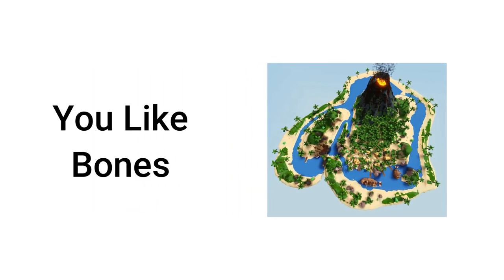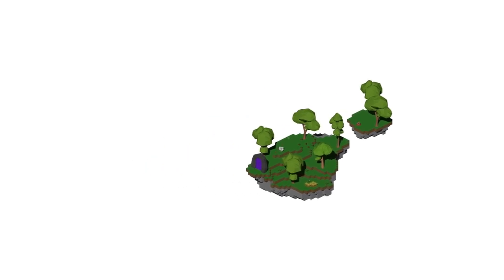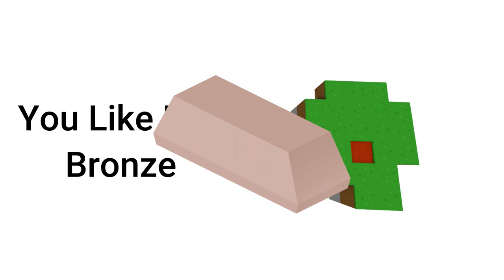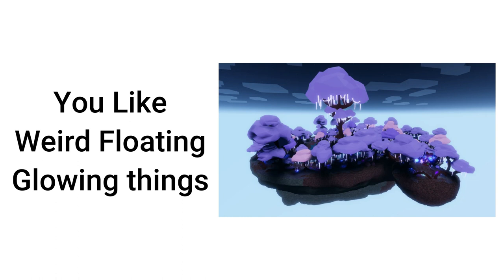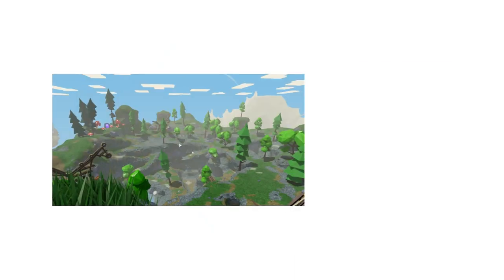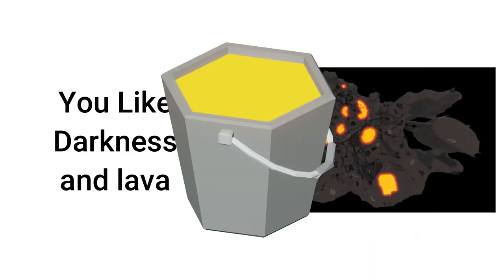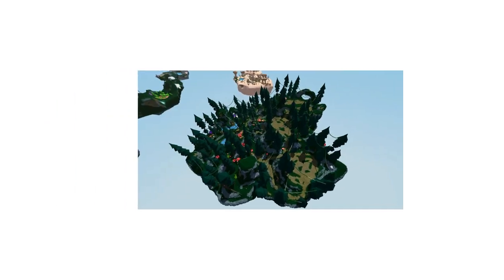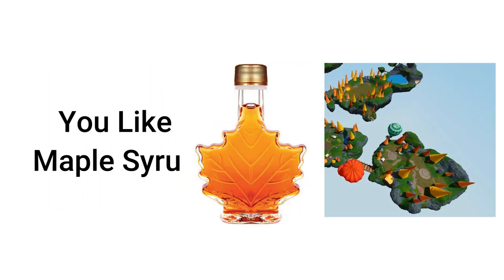What Your FAVORITE ISLAND In Roblox Islands Says About You..